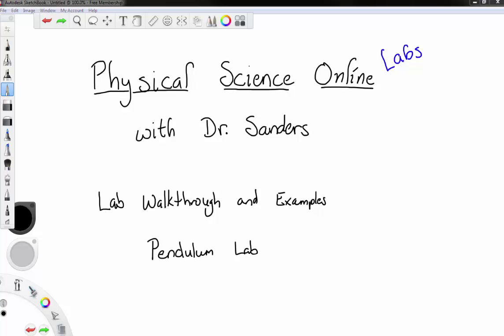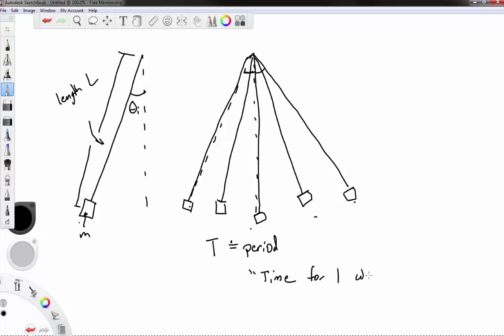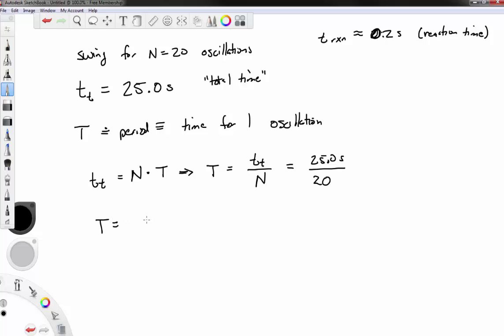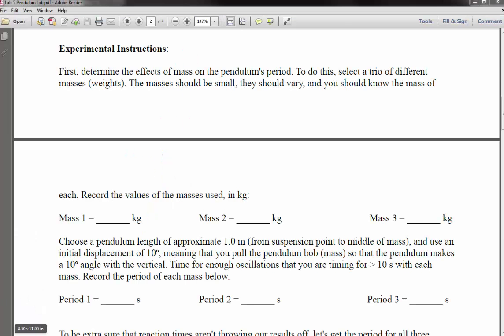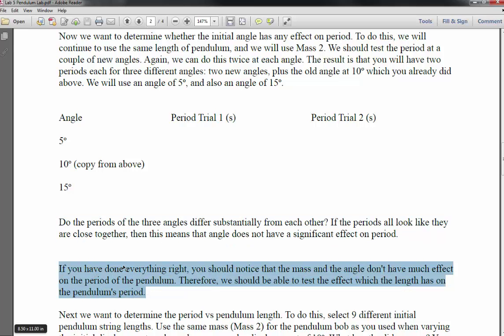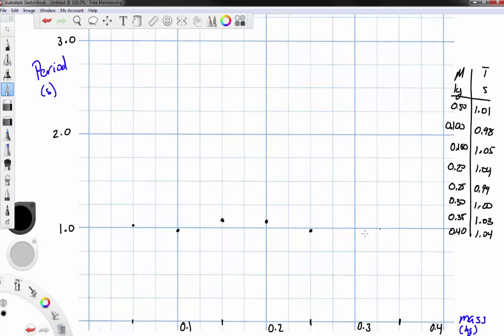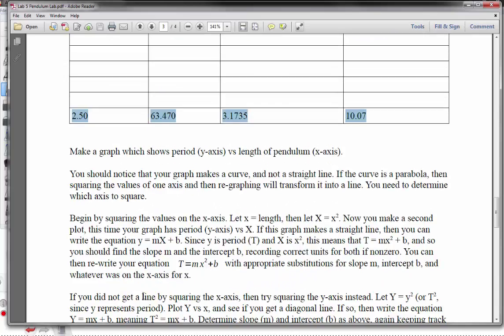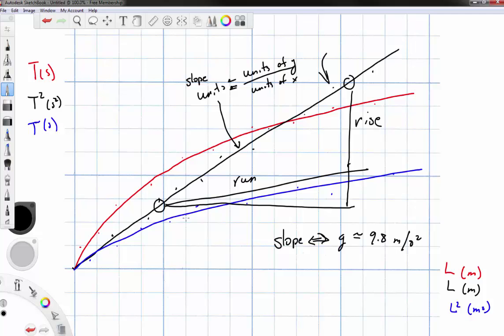Physicial Science Lab05--Pendulum--Discussion, Walkthrough, and Examples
A walkthrough and discussion for the pendulum lab for the online physical sciecne class.